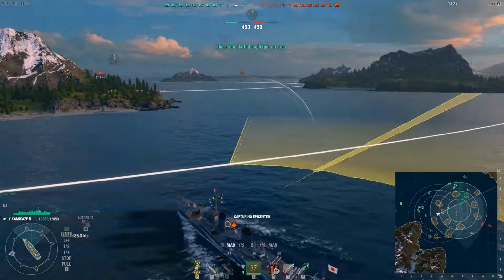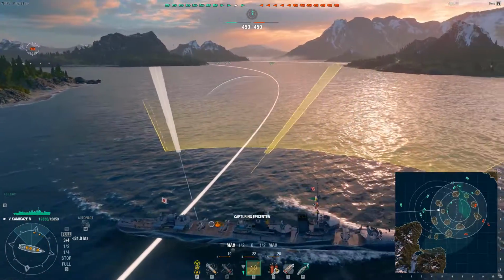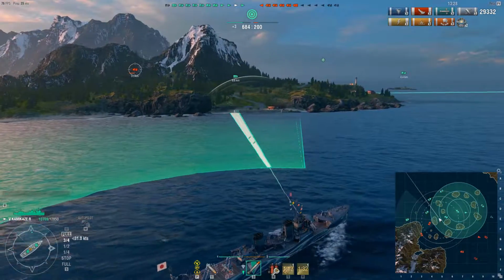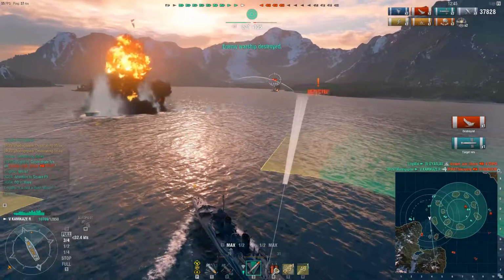TastyTorpedoes#1 (Kamikaze R)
Hey Everyone this is my first video ever as part of an ongoing series in how to be successful as a destroyer captain in World of Warships. I decided my first video should be a tier 5 in the Kamikaze R since that's when the skills and experience start having an impact on the ability for a solo player to influence games. Questions or comments are always welcoke. Enjoy!